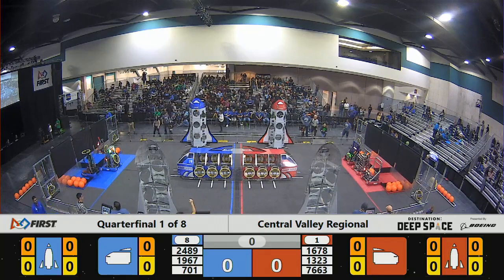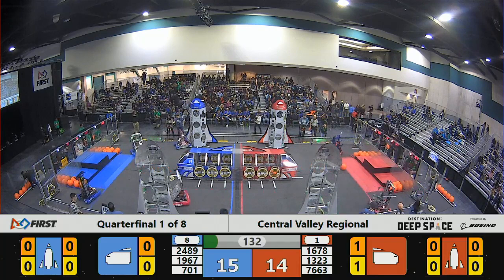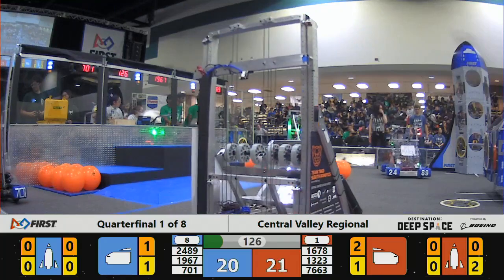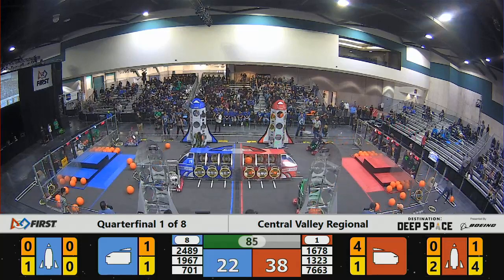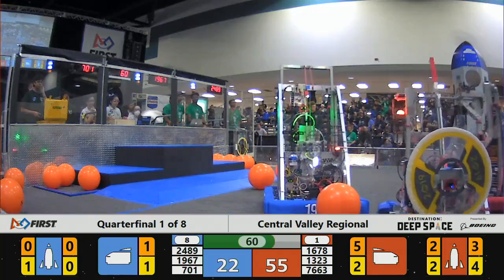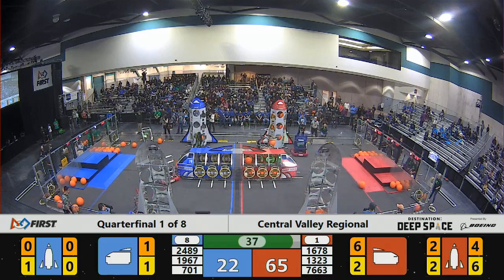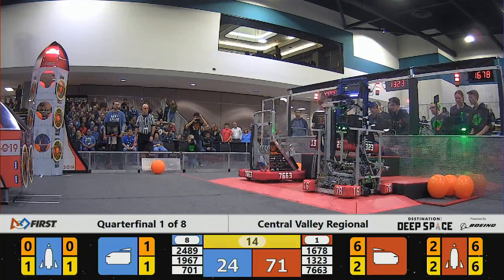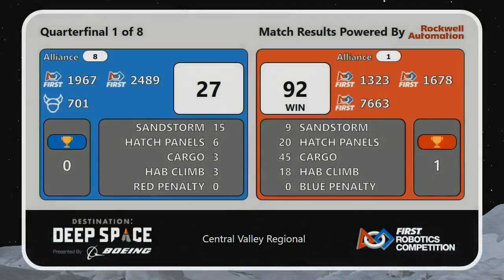Quarterfinal 1 - 2019 Central Valley Regional